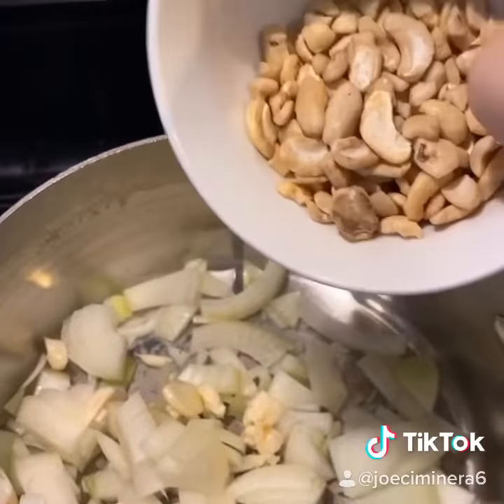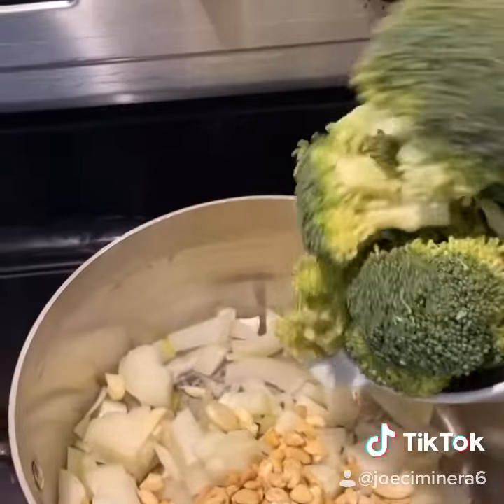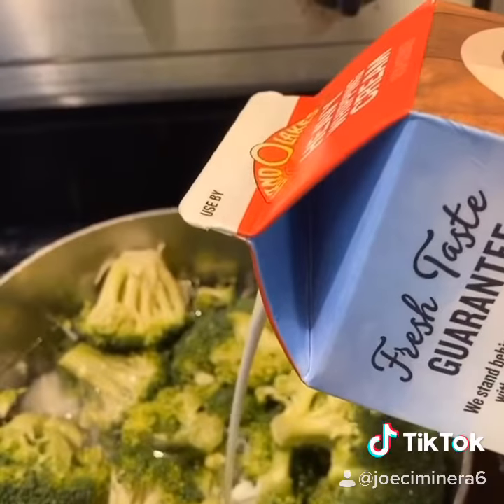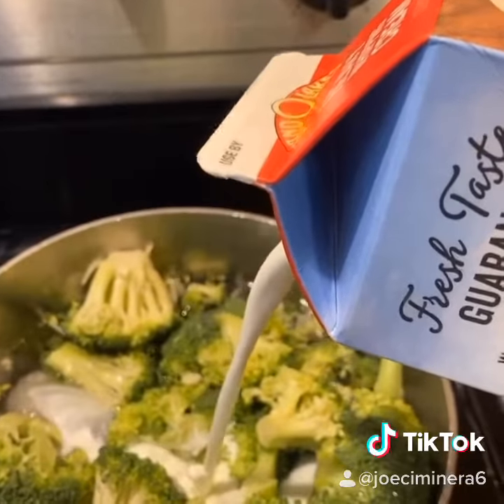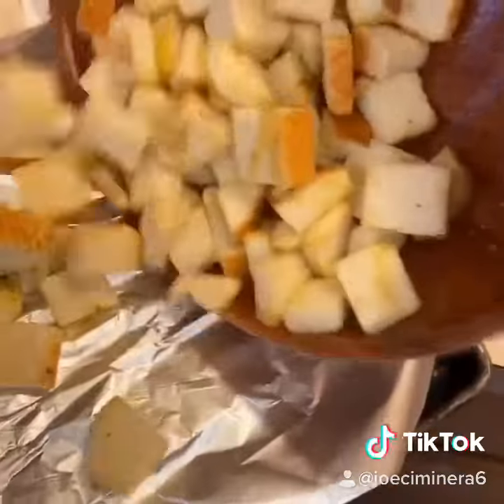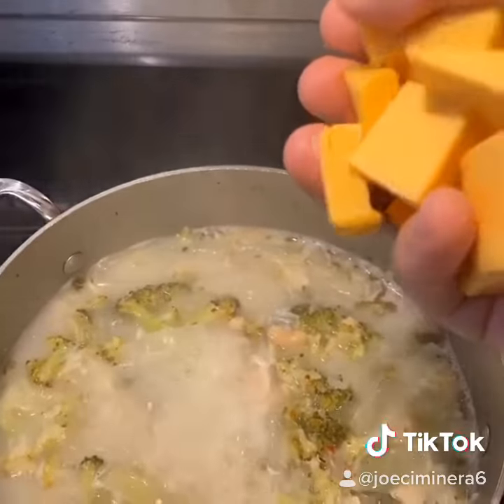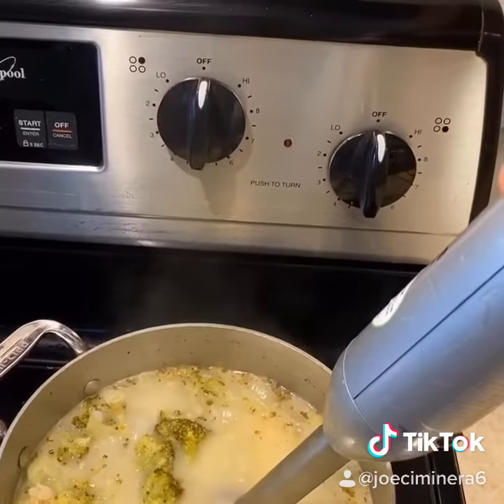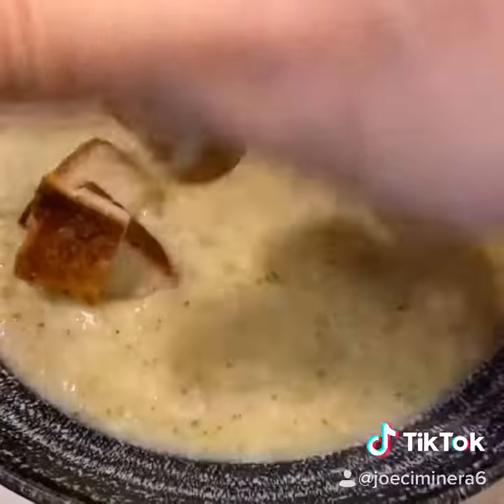Easy BROCCOLI CHEESE SOUP Recipe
Chef Joe makes a simple easy broccoli soup